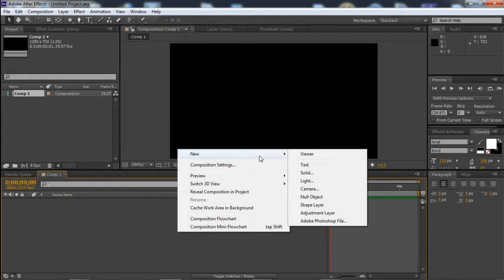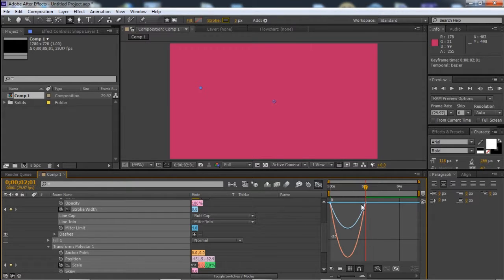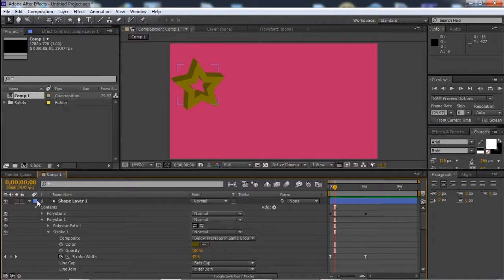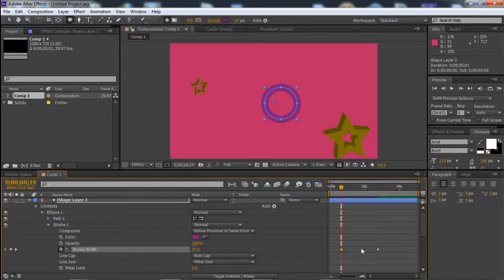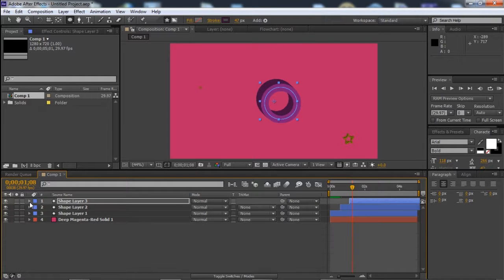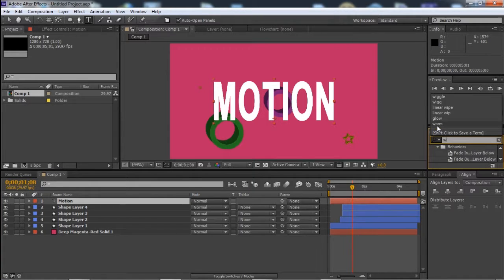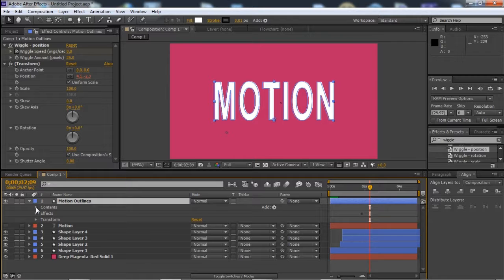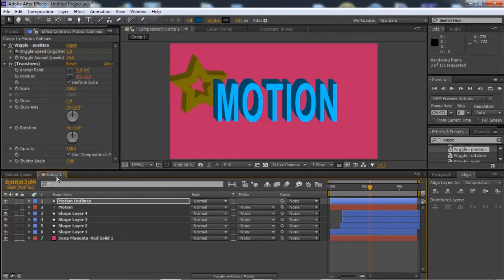Isometric 3D Shapes and Texts Animation In Adobe After Effects | Motion Graphics Tutorial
Learn how to create isometric 3D shapes and texts in Adobe After Effects and animate them. Isometric 3D is basically a 2D image which  gives the feel of 3D one but does not move like 3D objects in space.